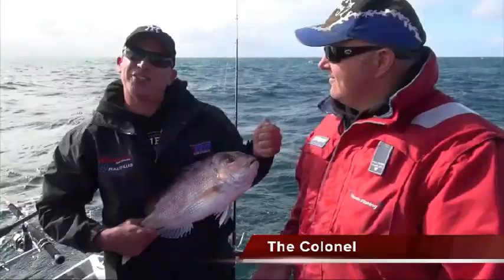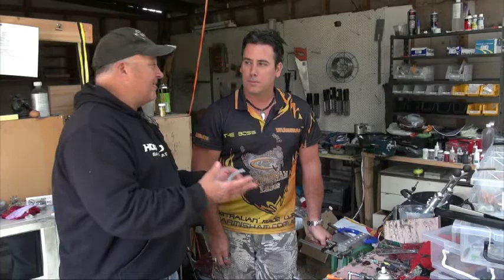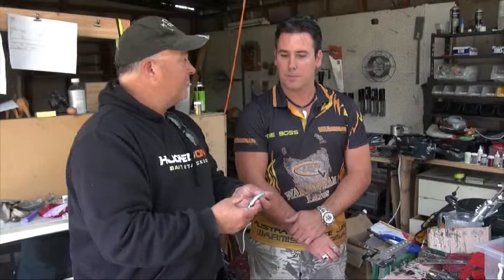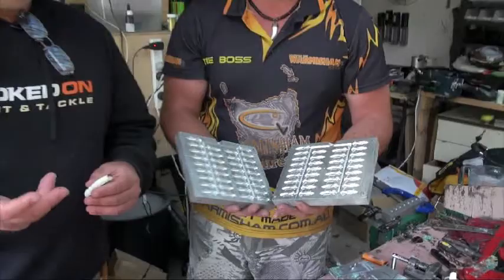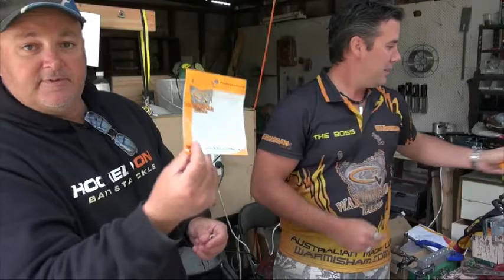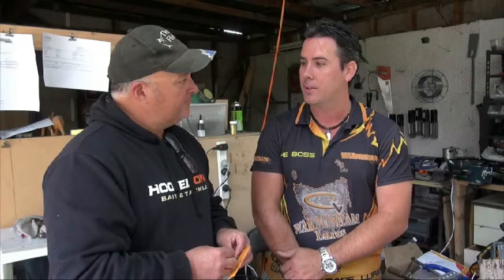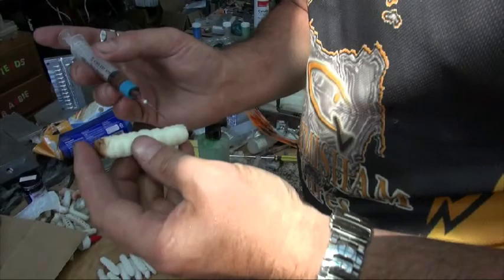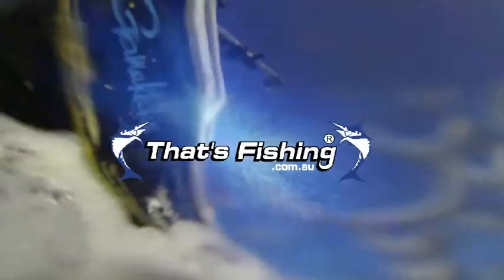Warmisham Lures segment on Thats fishing tv show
Here is out first tv appearance on the tv show thats fishing